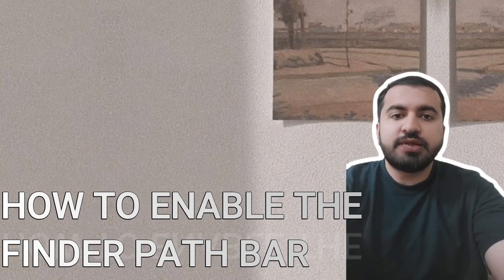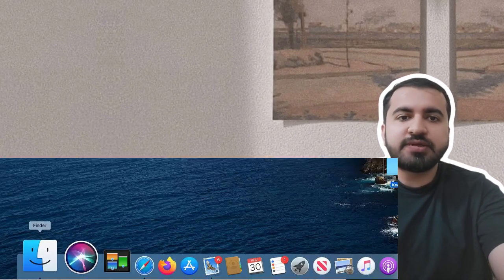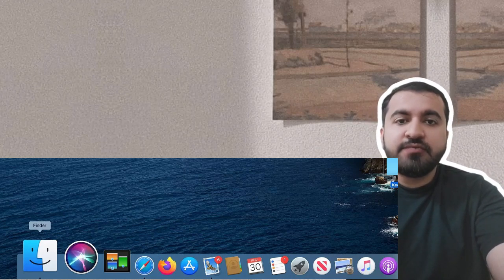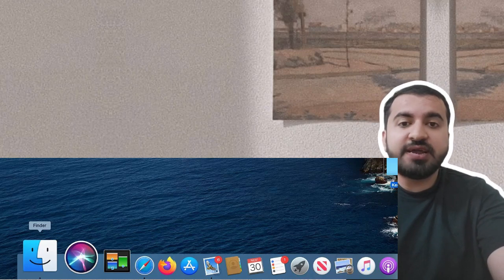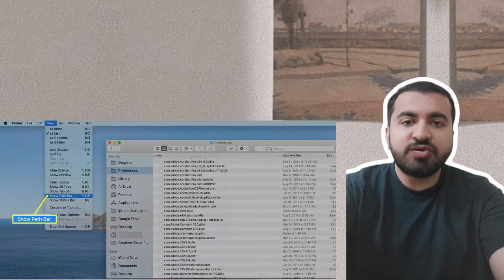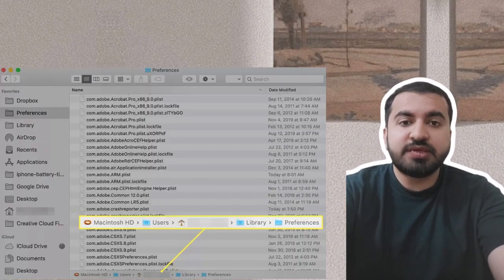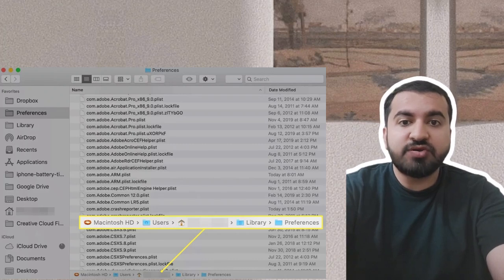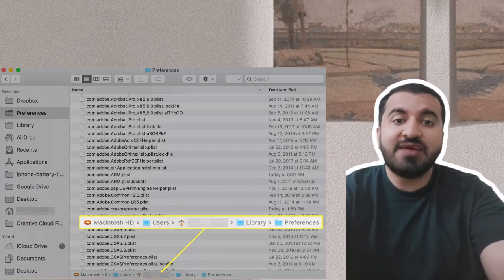Quick Guide: Enabling Finder Path Bar Easily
In this video tutorial, you will learn how to enable the Finder Path Bar effortlessly. Understanding how to use this feature can significantly enhance your productivity on macOS. Watch now to master this essential tool!